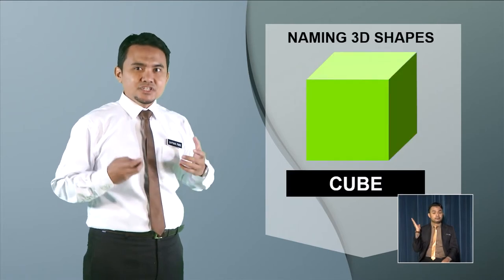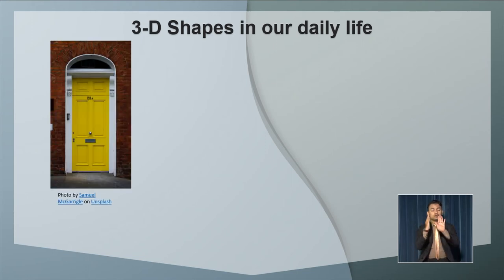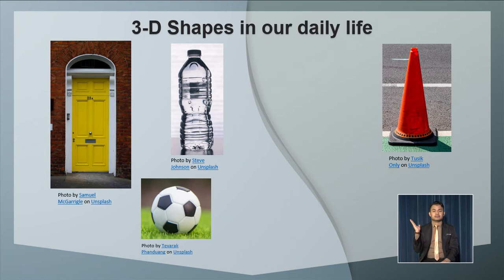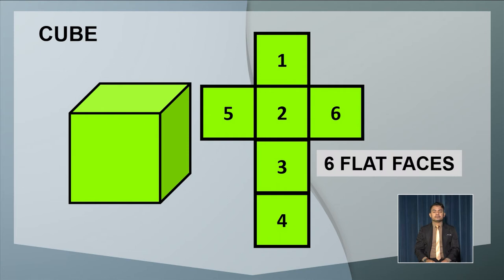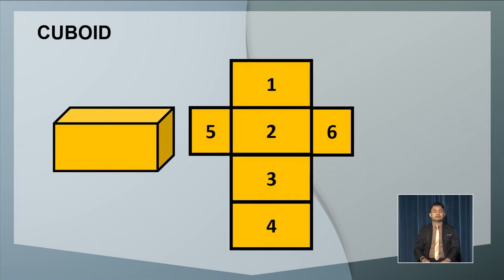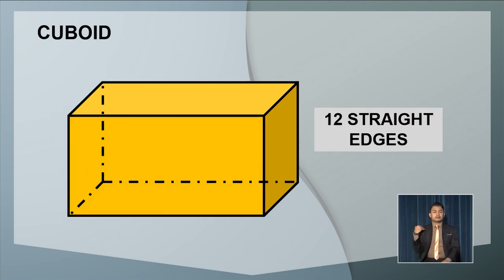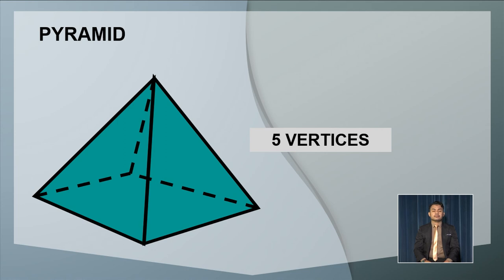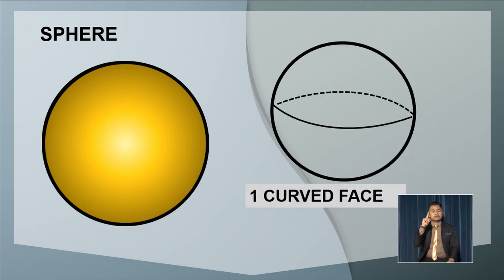Mathematics DLP Year 1 Three Dimensional Shapes DLP0048